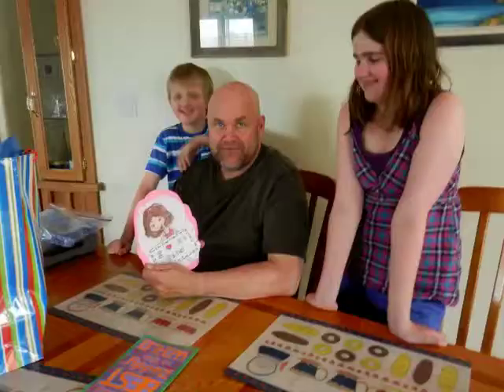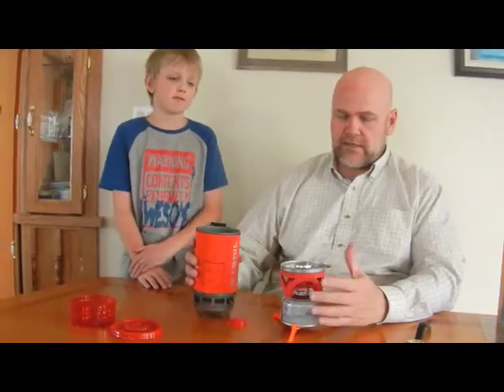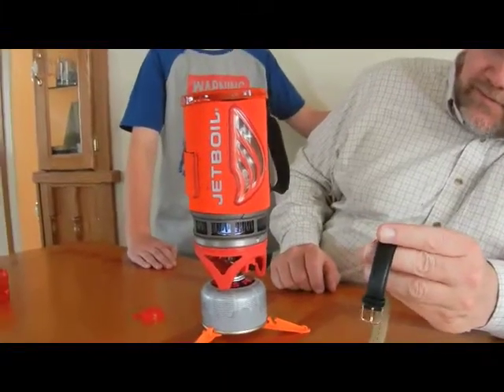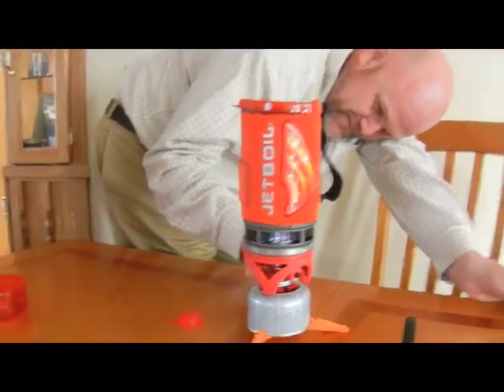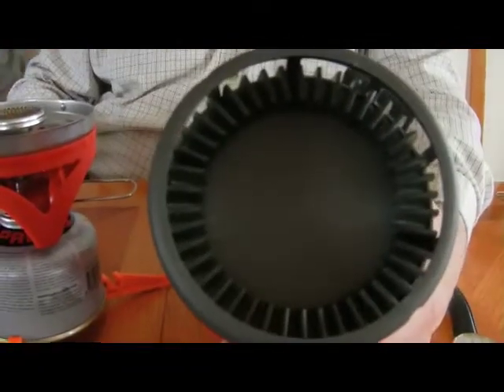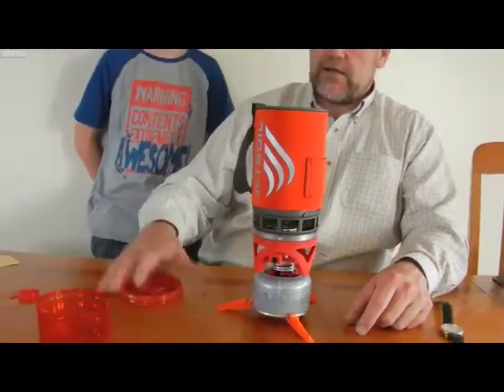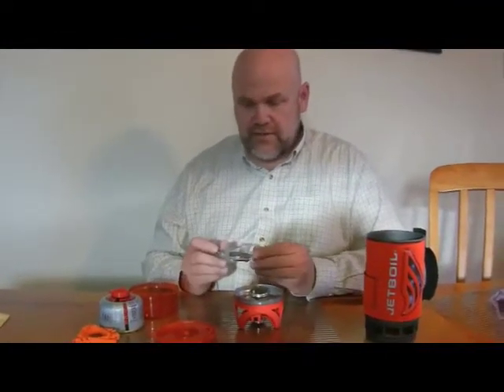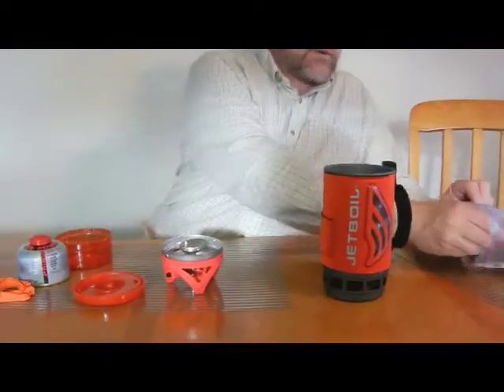Jetboil Flash, Fathers Day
jetboil flash described.  A great fathers day gift!